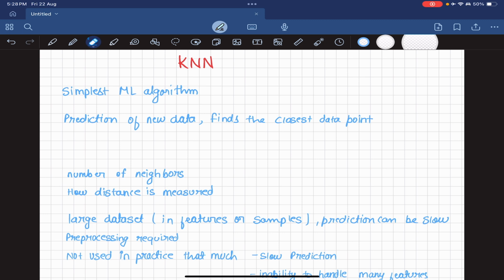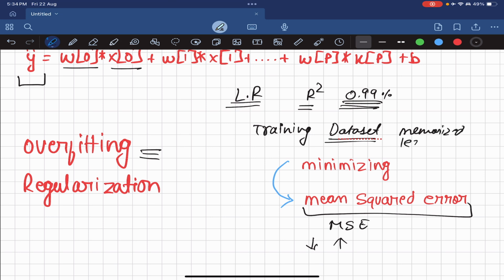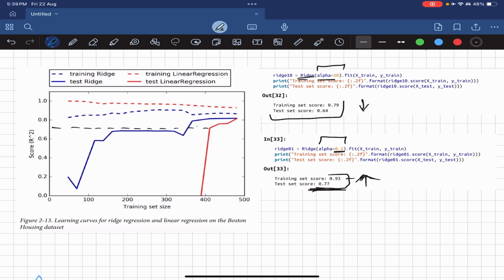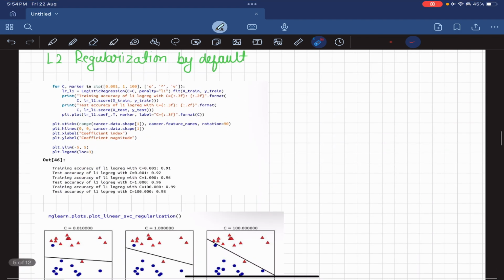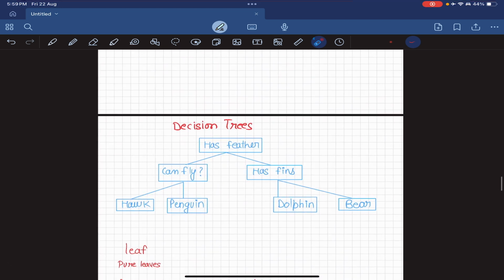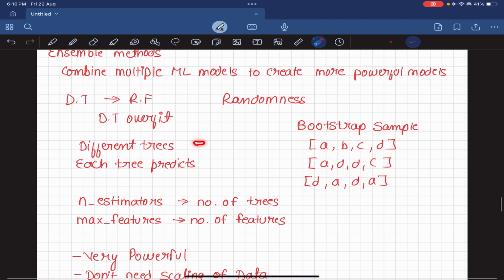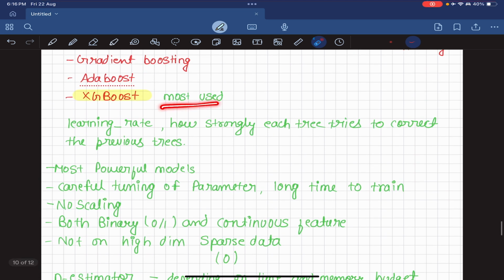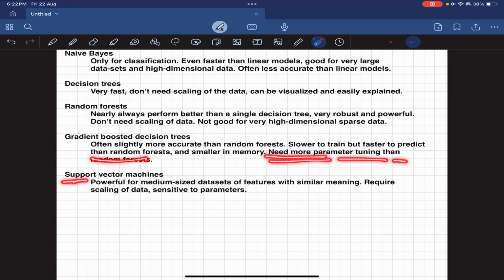Understand Every Supervised Machine Learning Model in 40 min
In this video i have talked about the supervised machine learning models, its properties, need of preprocessing or not, regularization parameter, strength, weakness and uses.
- KNN
- Linear Regression
- Ridge Regression
- Lasso Regression
- Logistic Regression
- Naive Bayes
- Decision Trees
- Random Trees
- Gradient Trees
- SVM(Support Vector Machines)

timestamps
0:00 KNN
4:00 Linear Regression
7:38 Ridge Regression
12:30 Lasso Regression
14:56 Logistic Regression
19:25  Naive Bayes
22:25 Decision Trees
26:30 Random Trees
31:42 Gradient Trees
35:27  SVM(Support Vector Machines)
37:50 Whole summary

comment "Oggy" if you read till here.